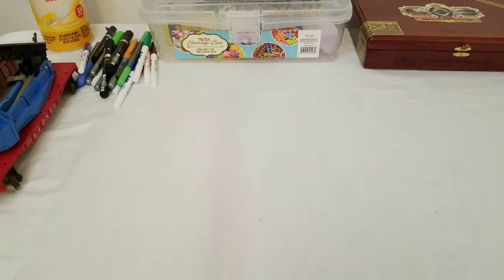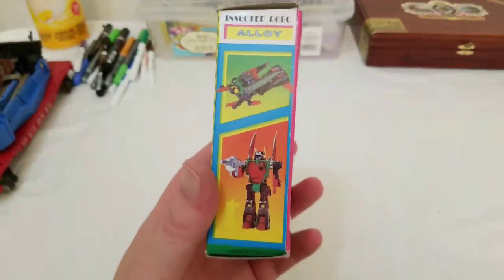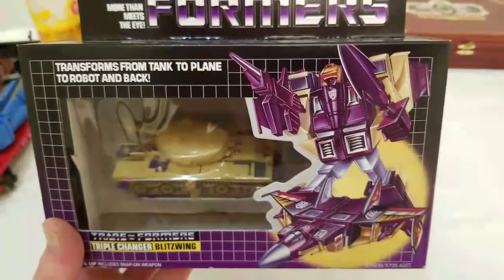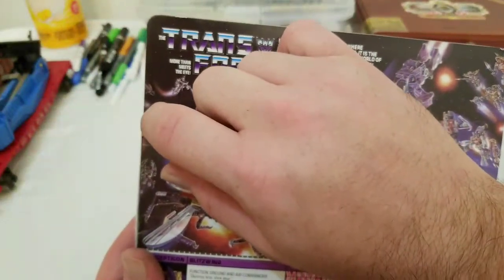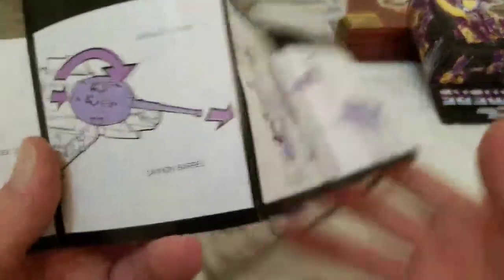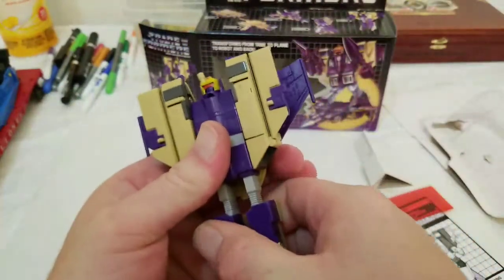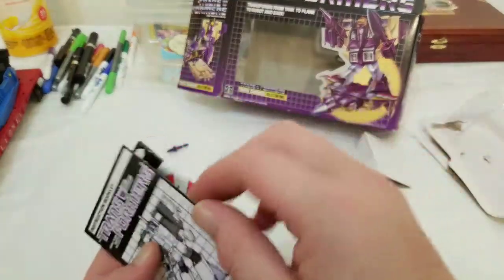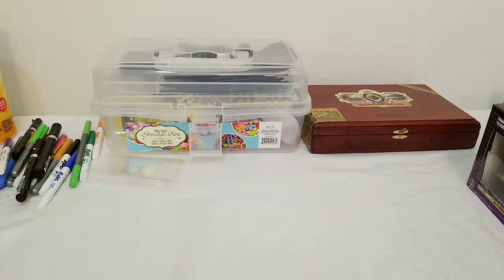G1 Transformers knock off review with your Cheesy toy Reviewer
In this episode I have a fun time reviewing G1 transformers knockoffs. I look at a obvious one and one that to the untrained eye looks legit. And I wish all of you a blessed Thanksgiving.